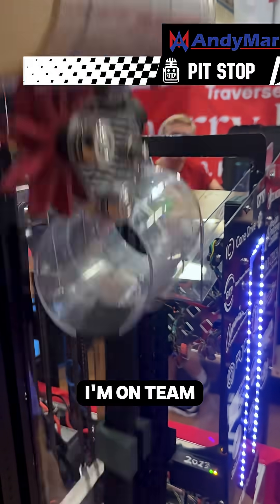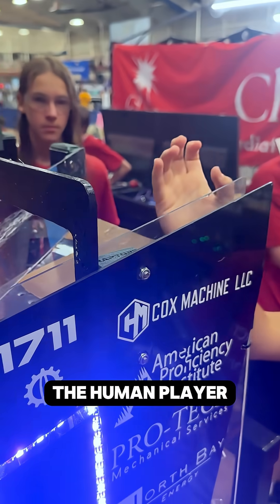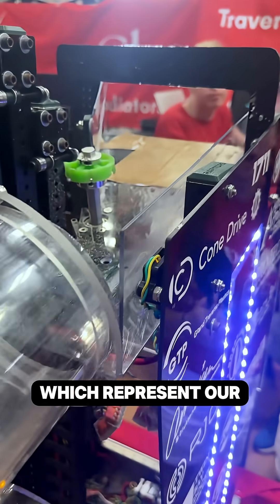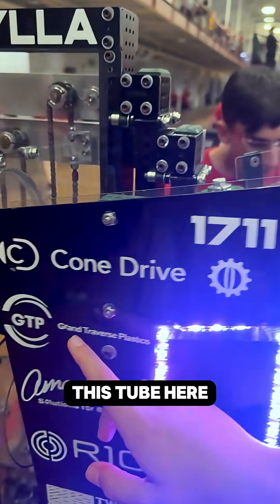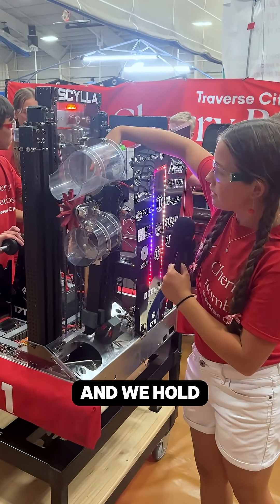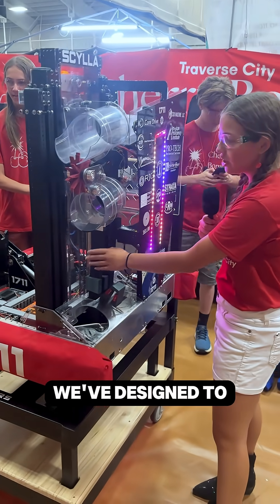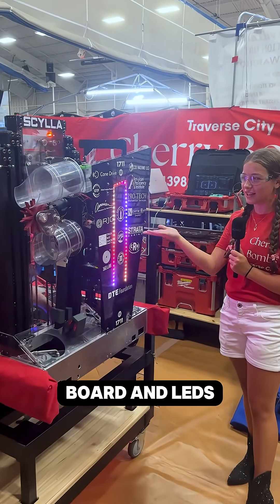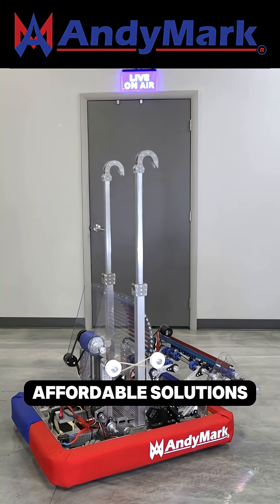Innovative Coral Delivery Mech | 1711 RAPTORS | Pit Stop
1711 RAPTORS showcases their innovative coral delivery mechanism at the Kettering All-Star Event on Pit Stop